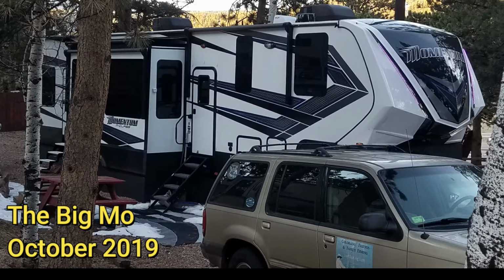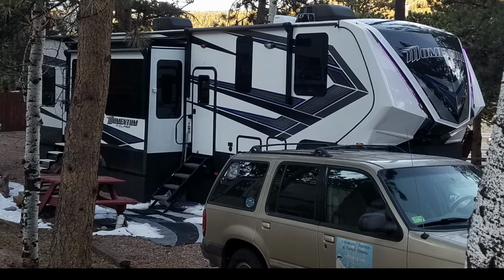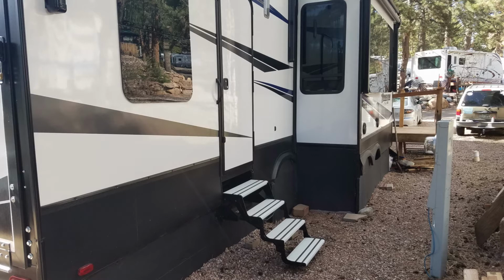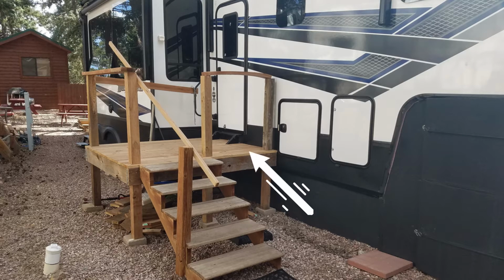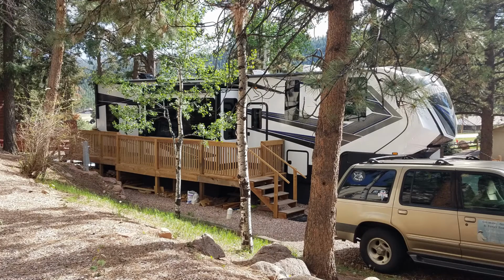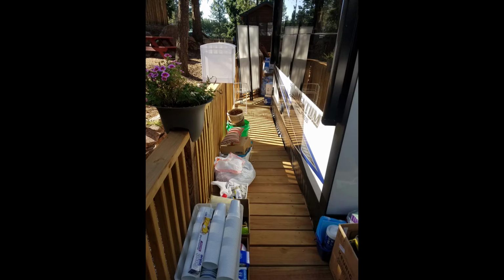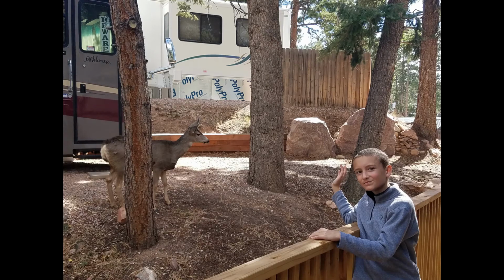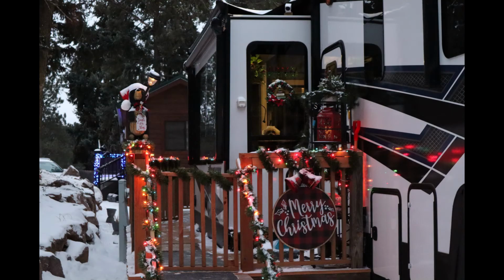Is a deck in your stationary RV future?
Is a deck in your stationary RV Future? Today I'm sharing how we arranged our deck and why we enjoy having one connected to our RV.

. . . be sure to stay to the end for this week's RV Gratefulness photo!

Chapters in today's video:
0:00 Intro
0:42 Modifying the stairs: Stair carpet moved from RV stairs to deck stairs.
1:15  Deck build Stage 1
1:42  Deck build Stage 2
1:53  Deck build Stage 3
2:11  Weigh in...Paint or keep natural?
2:23  Why a deck?
3:00  Drawbacks

Product Information:
This blog (and YouTube channel) will occasionally contain affiliate links, which means I receive a small commission on a purchase without additional cost to you, if you buy something through my links.

RV Step Rug
Corner porch plant stand
Deck flower planters
Wyze Cam outdoor starter bundle
Wyze Cam with color night vision
Izzy's harness
Bakers Rack: Find one at a thrift store and paint or purchase new
Storage Chest
Storage Cabinet

The purpose of this video is to educate viewers and share my experience and research.  In most cases, I only share products I have experience with personally.

Our mission is to offer Retirees and Semi-Retirees and others an alternative way to live.  Stationary RV Living offers a minimalistic approach through tiny living, leaving a smaller carbon footprint and simple estate to settle.  The challenge is changing the stigma of RV living from "trailer trash" to a viable alternative to senior living.  Please consider becoming a Patron and join in on this exciting journey, your $2 or $3 a month will add up, quickly move the mission forward, and you'll have early access to YouTube videos and the full blog!